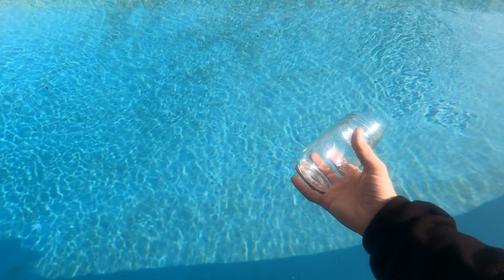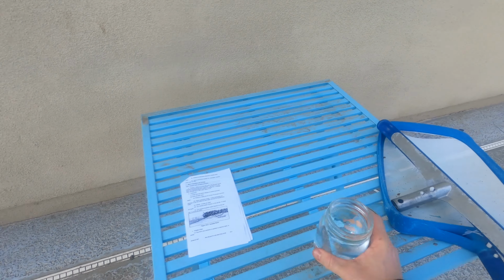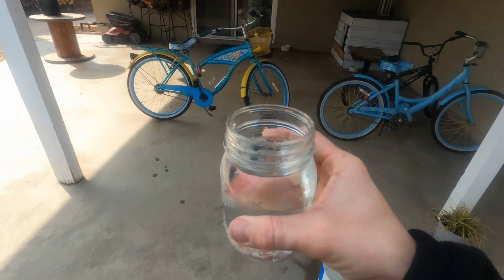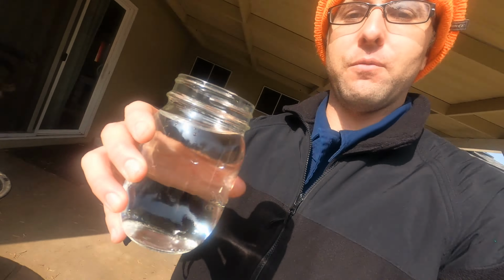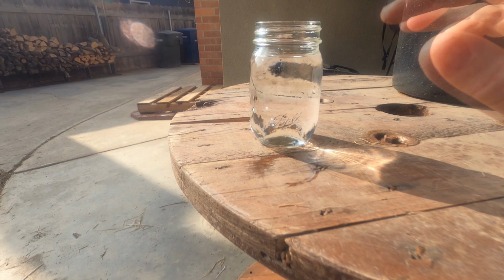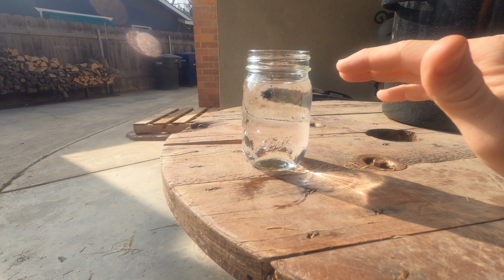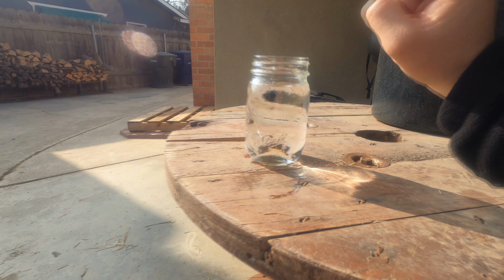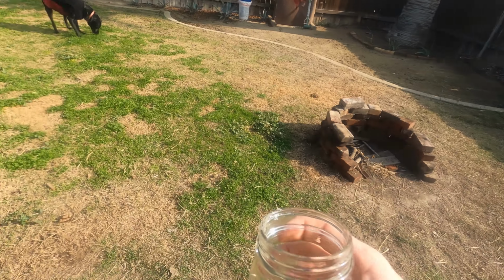Water collection tip for shtf senario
LotusOperations2021*